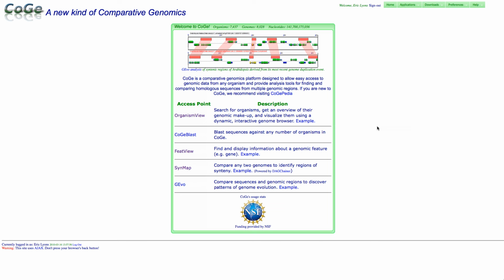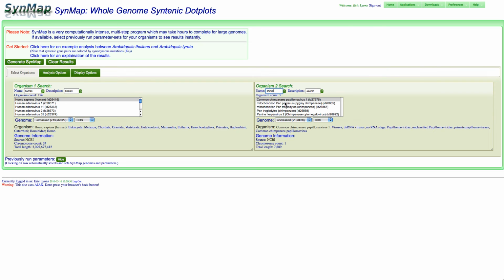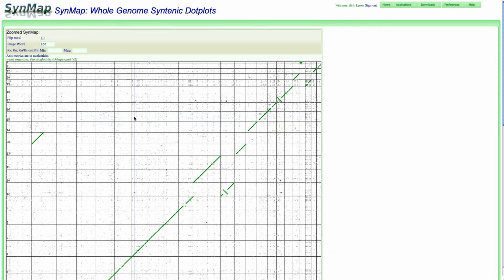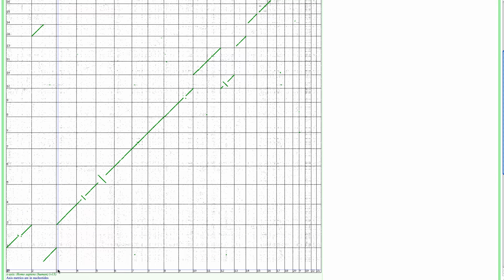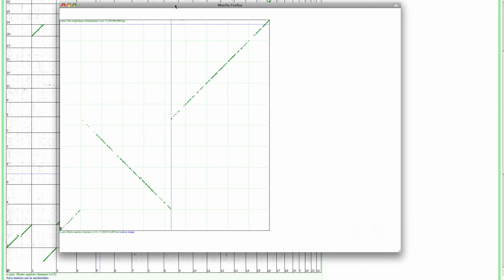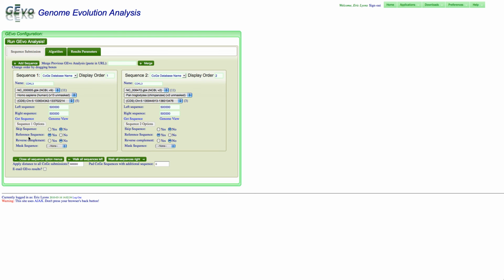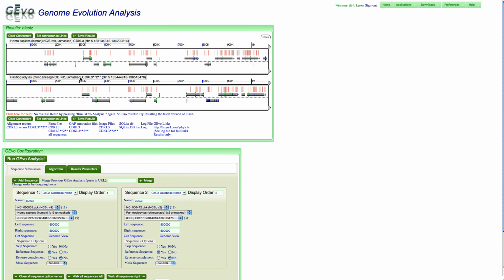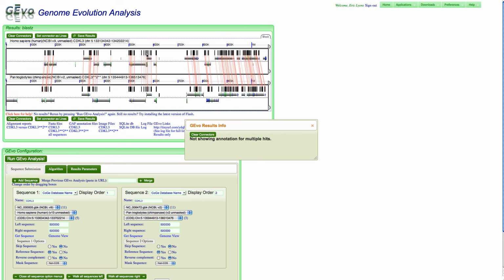Comparing the Human and Chimp genomes using CoGe's SynMap tool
Tutorial on using SynMap in CoGe to compare the genomes of human and chimp.  This tool generates a syntenic dotplot and has links to CoGe's tool GEvo for high-resolution analysis of genomic regions.